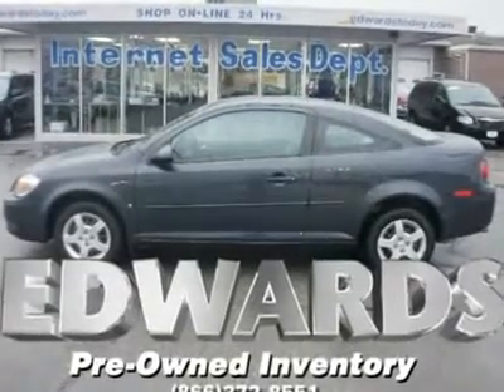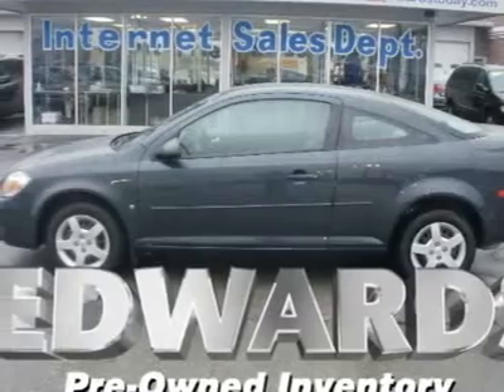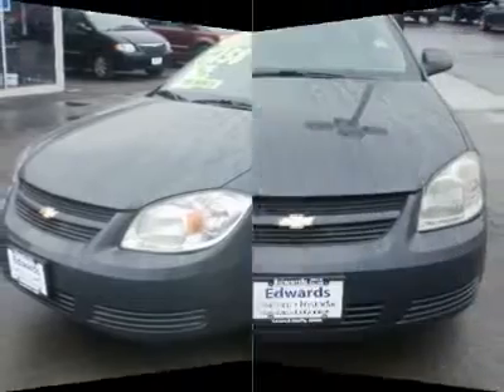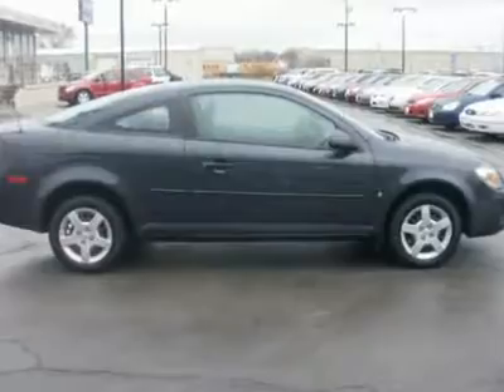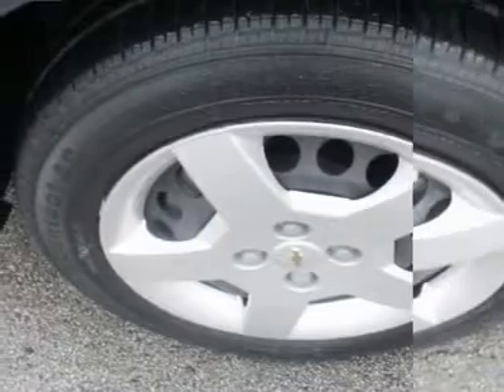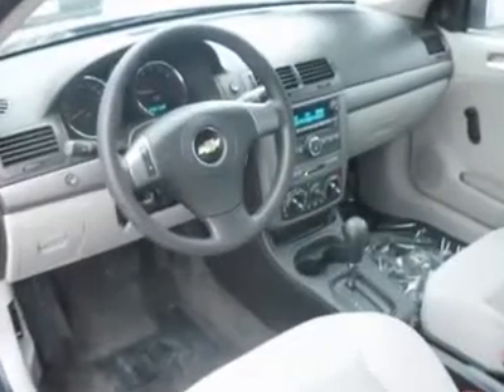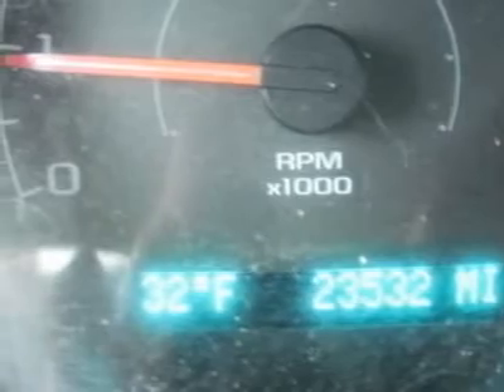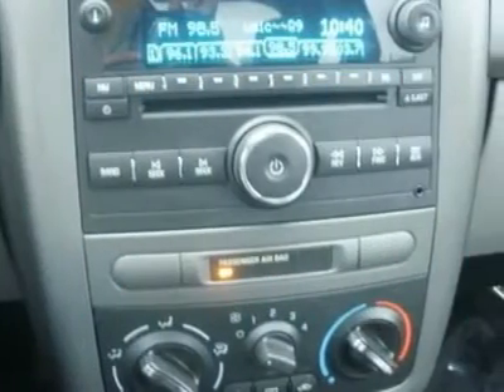2008 CHEVROLET COBALT Council Bluffs, IA 2310A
2008 CHEVROLET COBALT Council Bluffs, IA
Stock

Looking from a smaller-sized car that looks great, runs great, and doesn't cost you an arm and a leg at the pump or on repairs!  Check it out.  This '08 Cobalt looks sporty,  handles well, corners great, and has some serious gumption.    There's a long list of standard features on the LS trim including 15-inch steel wheels, front disc/rear drum brakes, air-conditioning, a tilt steering wheel, a 60/40-split rear seat, a trip computer and a four-speaker stereo with CD/MP3 player, satellite radio and an auxiliary audio jack.  The stereo sounds nice!  This car handles like a dream and looks good to boot.  It's a compact car that delivers a complete package and thoroughly modern styling.  Print this out and come see us today for a test drive! Please call and ask for Spencer Gardner for more information or special pricing! All Hyundais 6 years old or newer with less than 60k miles and Subarus 3 years old or newer with less than 36k miles are pre-certified. Additional charge for certifying.